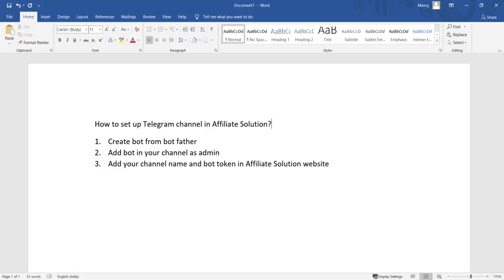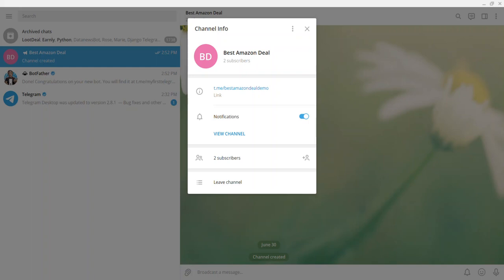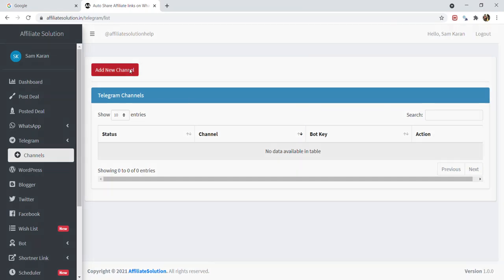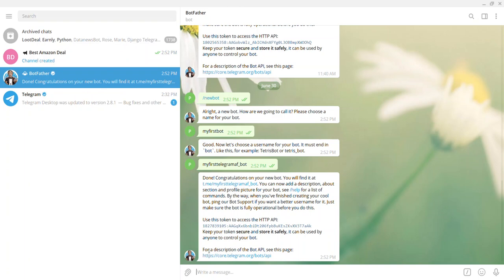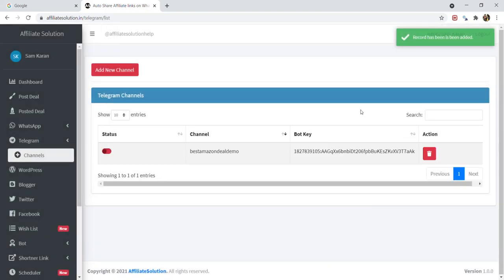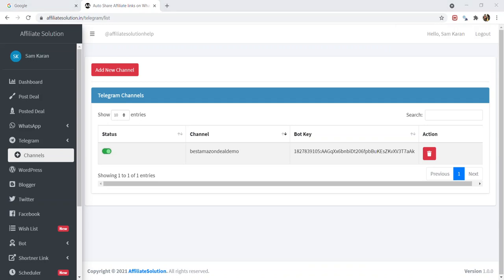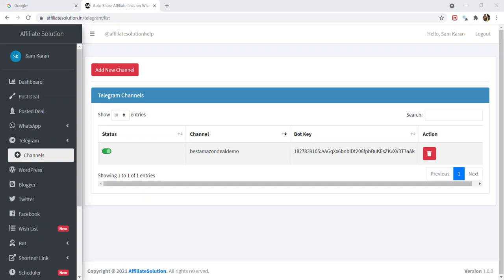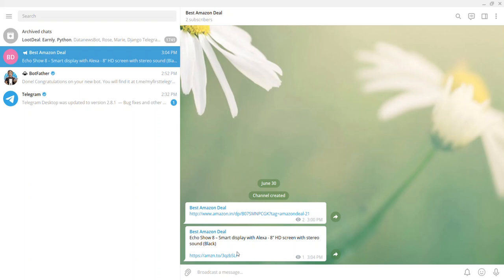How to set up Telegram channel on Affiliate Solution?